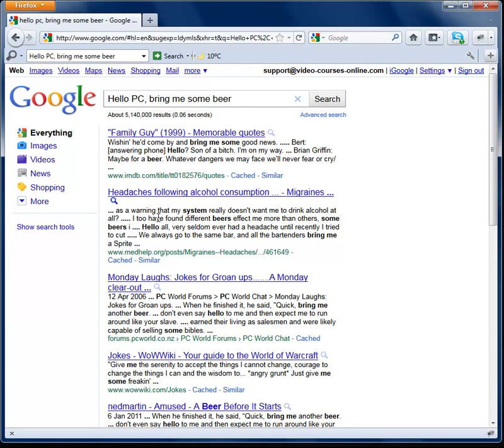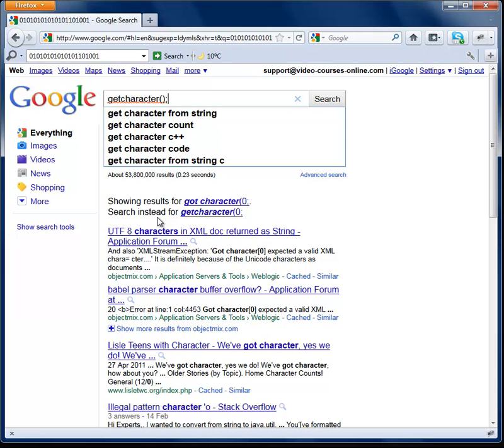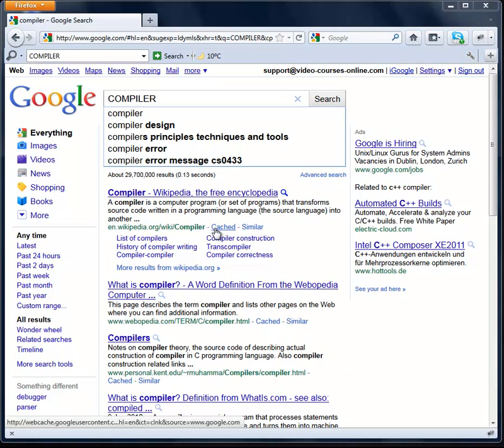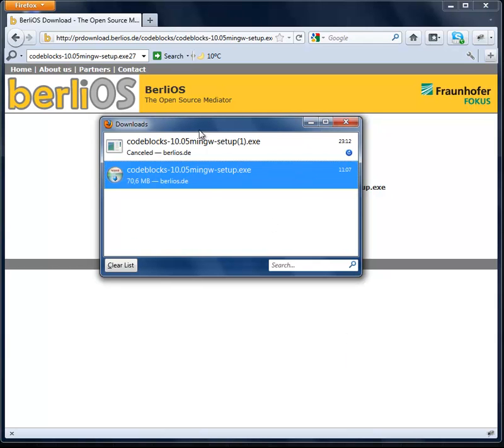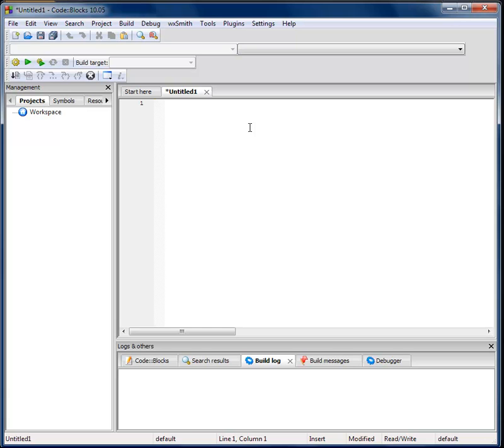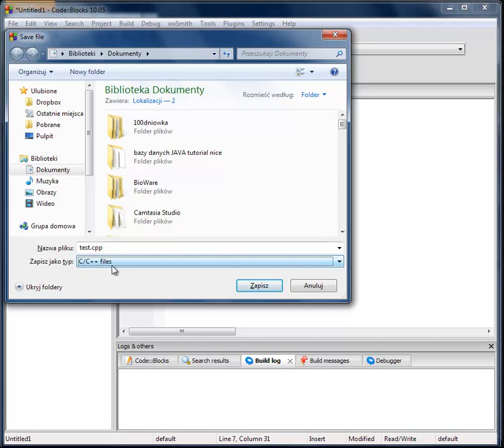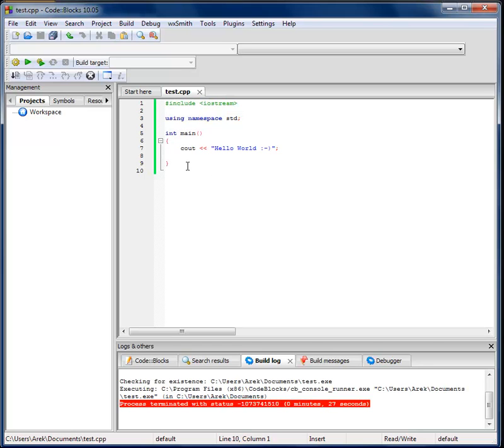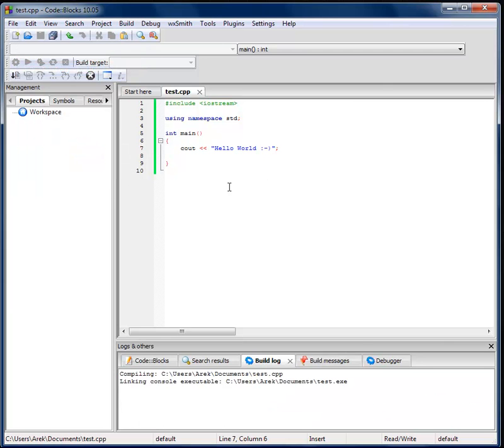C++ Video Tutorial | Course - What is Programming? What is Compiler? Installing Compiler - 1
C++ tutorial, what is programming, what is compiler, installing compiler, installing IDE Code Blocks, first lesson. C++ for beginners. Learn C++ from beginner to the expert level!